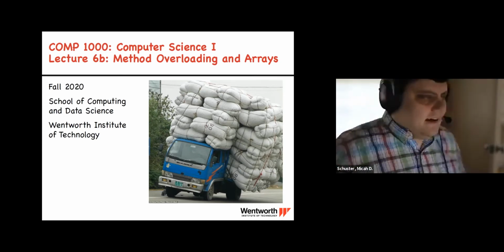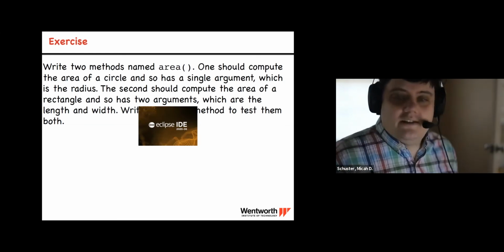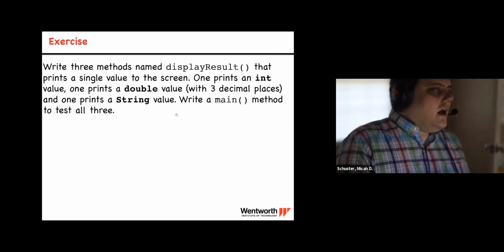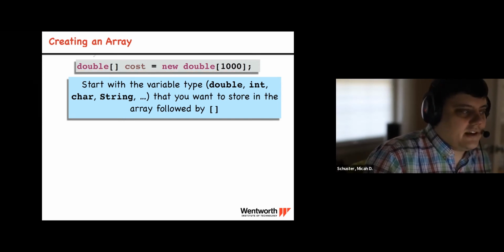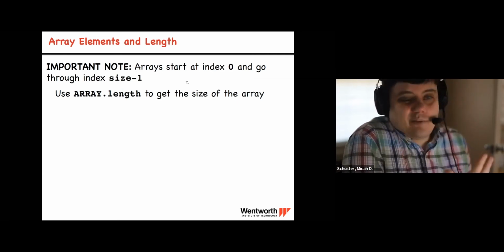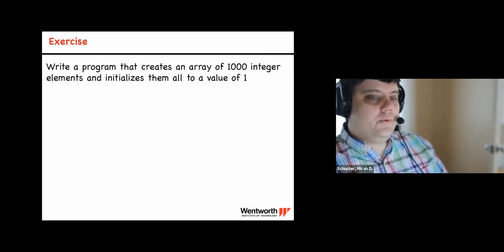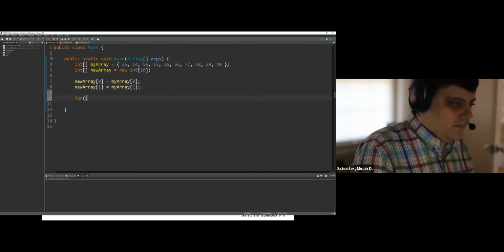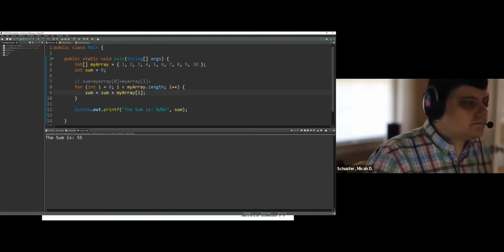Lecture 9 - Method Overloading and Arrays